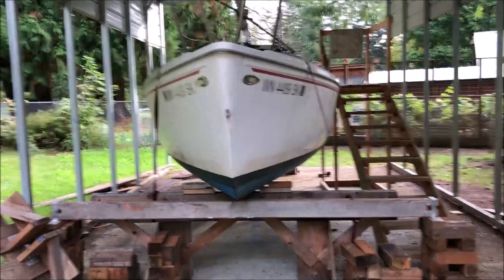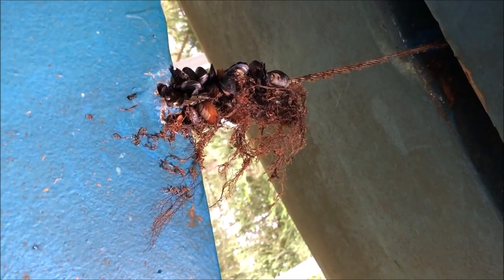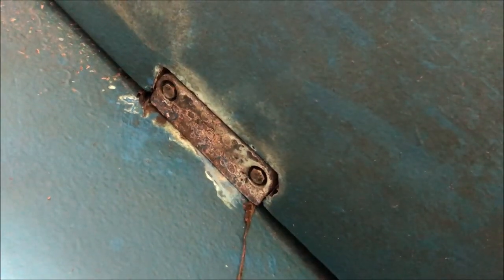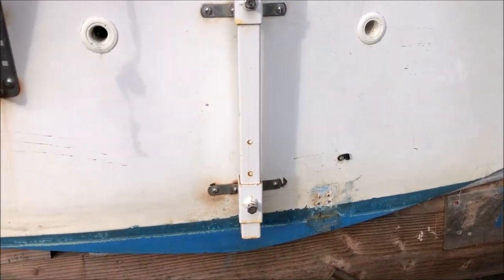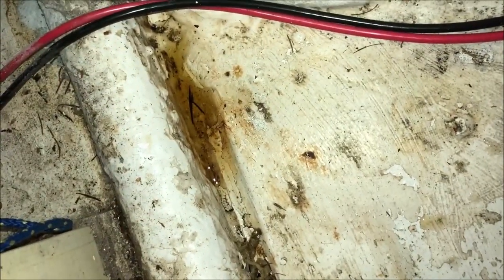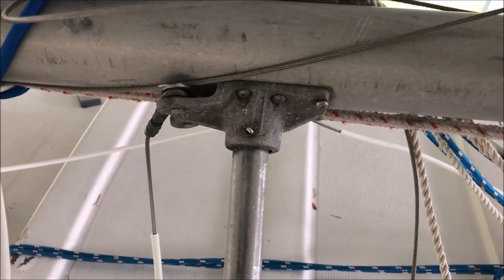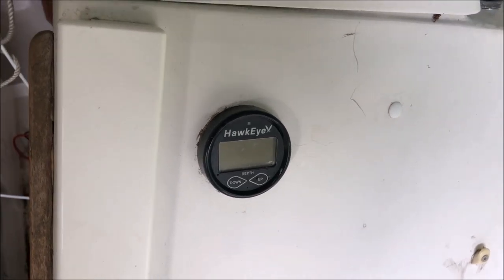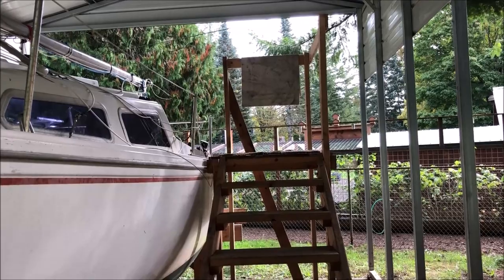Six Months in Salt Water -- Catalina 22 -- Jim's Little Boat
Jim does a walk-around to assess the repairs needed after six months in the cold, salt water of Puget Sound.  He examines the bottom and reviews ablative bottom paint performance.

Jim's Little Boat is dedicated to helping beginning sailors and providing a video reference for work on their own boats. There are more than 50 videos in the Jim's Little Boat archives of You Tube.  While some of the videos are very specific to Catalina 22 sailboats, most  are general and apply to all small mono-hull sailboats.